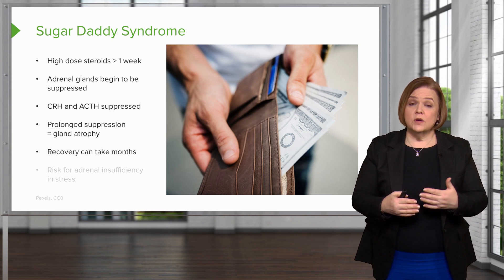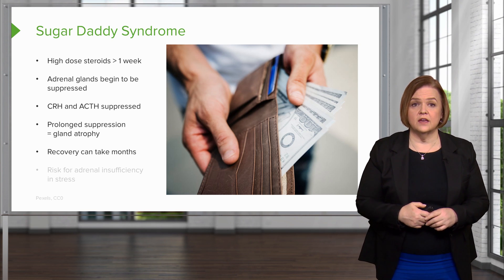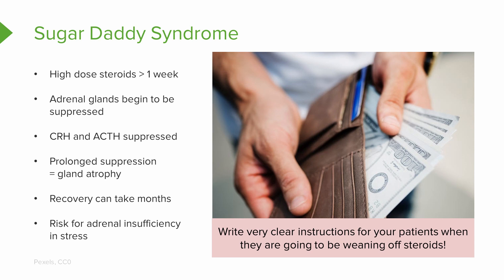Risk of Corticosteroids: Adrenal Suppression – Pharmacology | Lecturio Nursing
In this video “Risk of Corticosteroids: Adrenal Suppression” you will learn about:
► the pathophysiology behind adrenal gland suppression
► the classic risk factors for adrenal gland suppression
► the hormones involved in the production of corticosteroids
► why corticosteroid therapy should not be abruptly discontinued

This video is part of the Lecturio course “Pharmacology: Endocrine Medications” ► WATCH the complete course

► THE PROF: Rhonda Lawes is a Certified Nurse Educator (CNE) and Assistant Professor at the University of Oklahoma. She worked as a nurse manager at the Saint Francis Hospital and the Broken Arrow Medical Center. She has completed her Ph.D. in Educational Psychology at Oklahoma State University.

► LECTURIO is your smart tutor for nursing school: Learn the toughest NCLEX® topics with high-yield video lectures, integrated quiz questions, and more. Register now to study anytime and anywhere you want